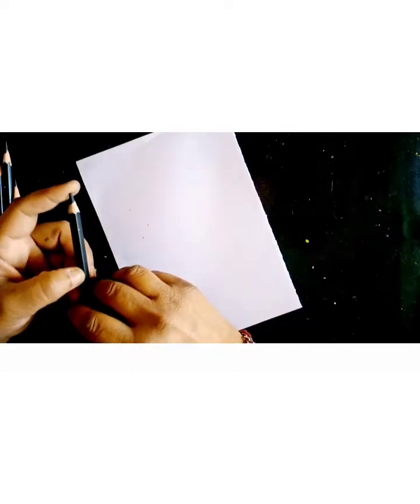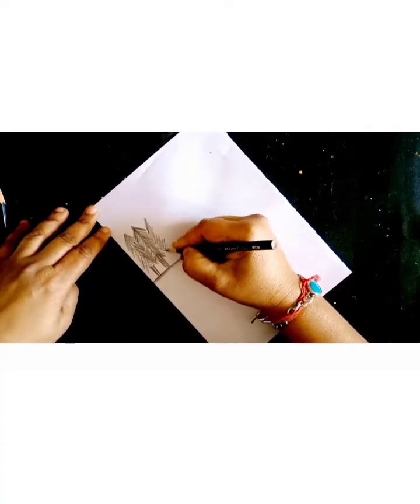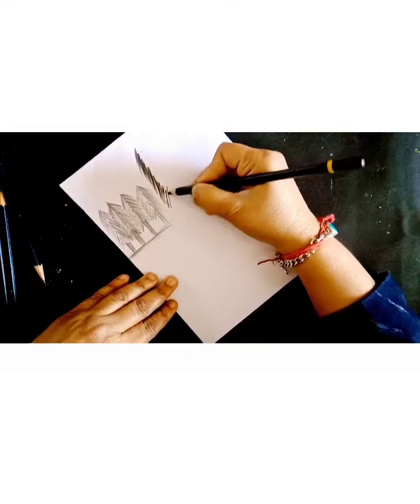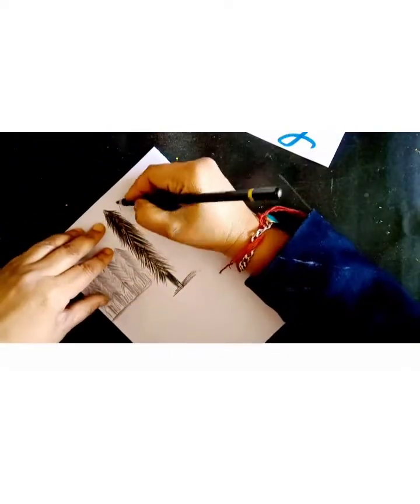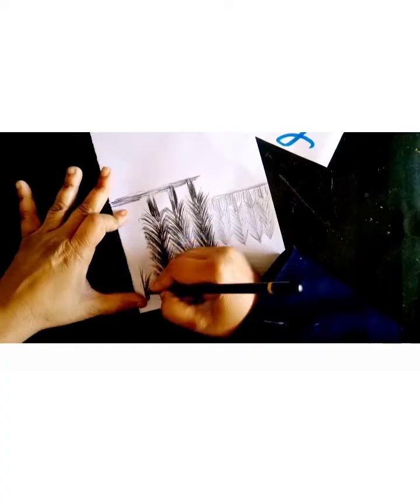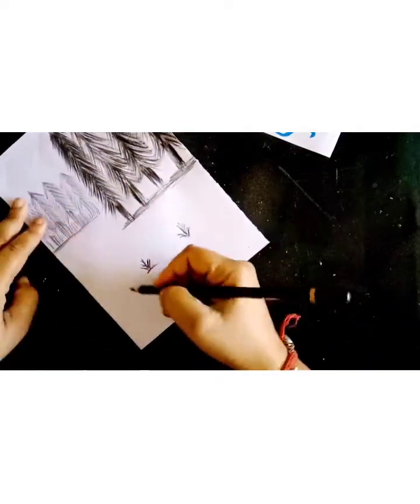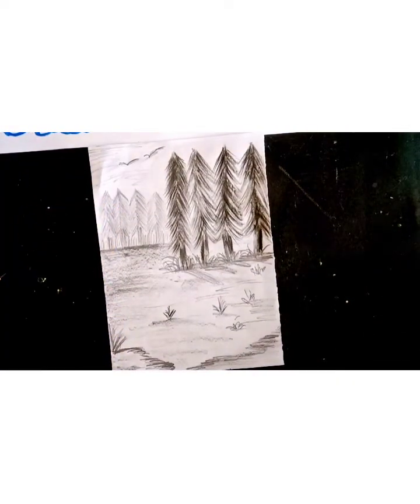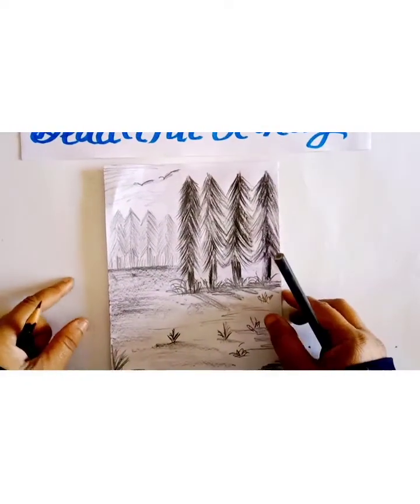DRAWING (CLASS-VIII-B) 15-12-2021